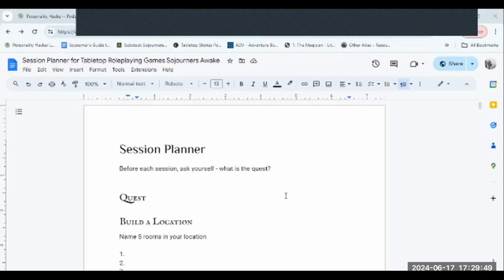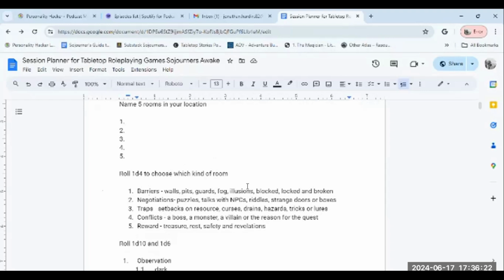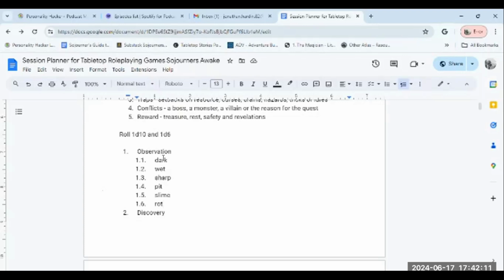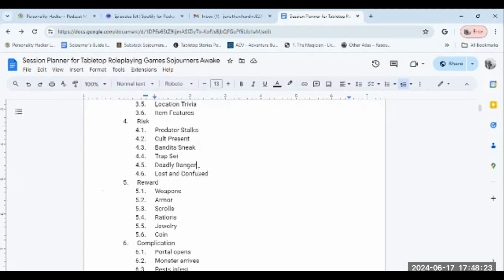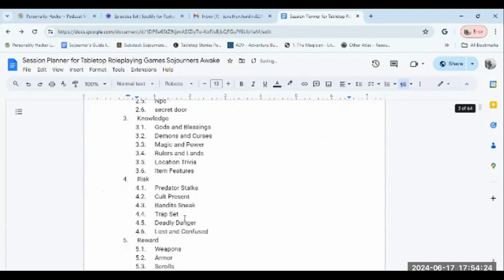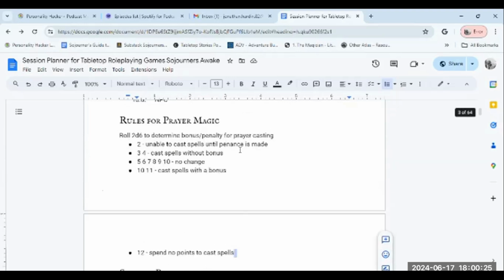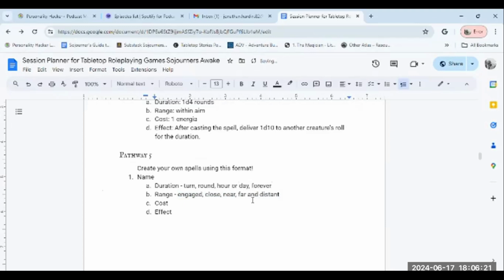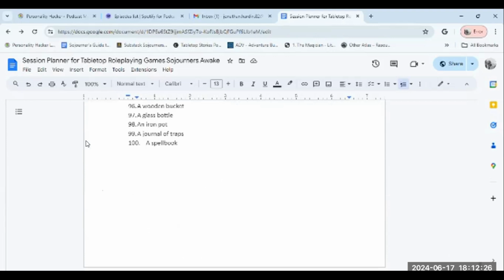Session Planner for Game Masters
Use this simple session planner to plan your tabletop roleplaying games.

for the amazing design of the 5 room dungeon!